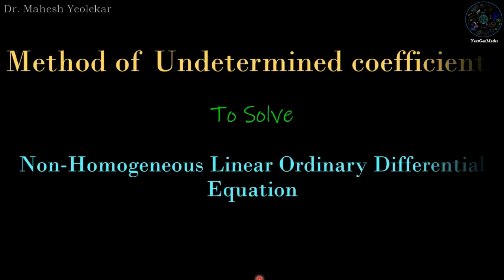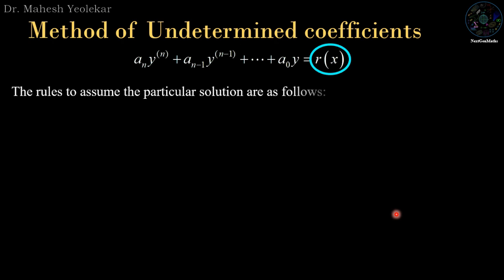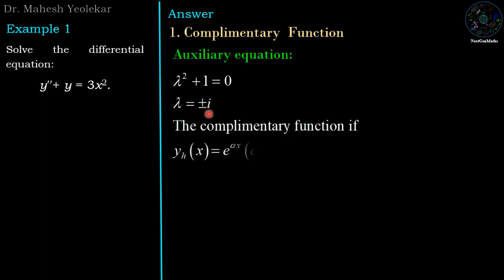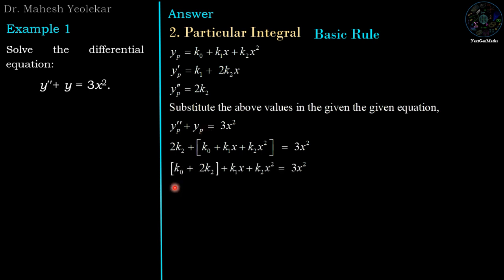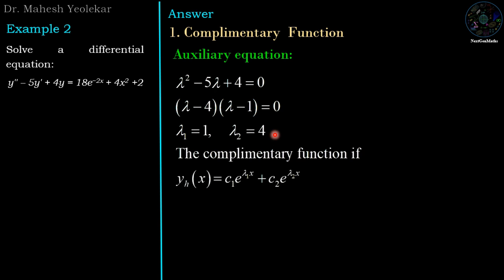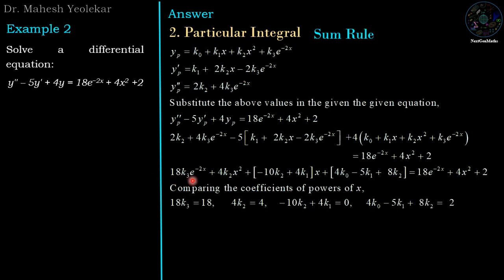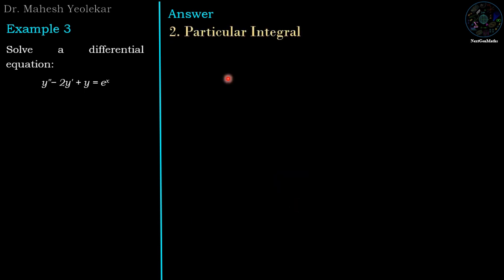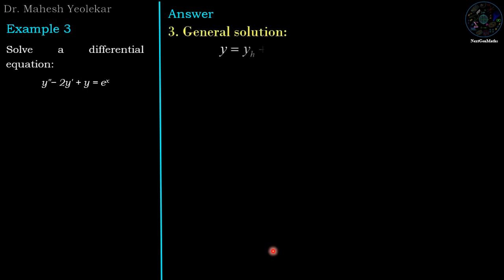Method of Undetermined Coefficients | Differential Equations with Three Rules| Lecture 5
Method of Undetermined Coefficients | Differential Equations | Lecture 5
Homogeneous Differential Equation, Non-Homogeneous Differential Equation, Linear Differential Equation, Wronkians of Second Order Differential Equations

CSIR NET, Answer Key Dec 2019, Mathematical Science,
Thanks to
Artist: Otis McDonald
Album: Innovations in Booty Shaking Music (Part 2)

for the beautiful intro music
Please Visit: